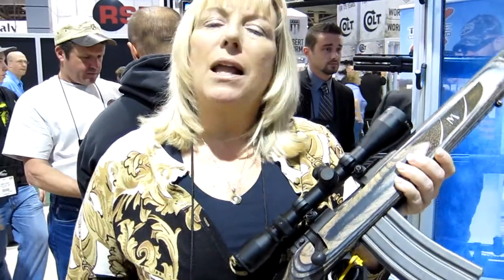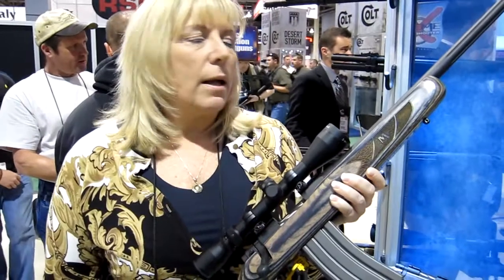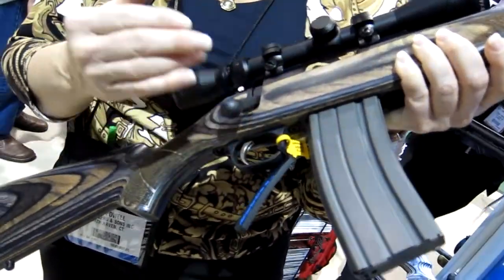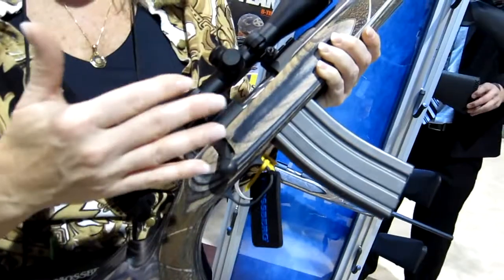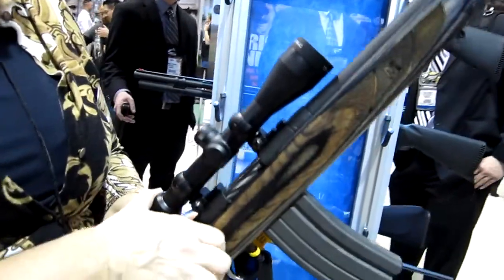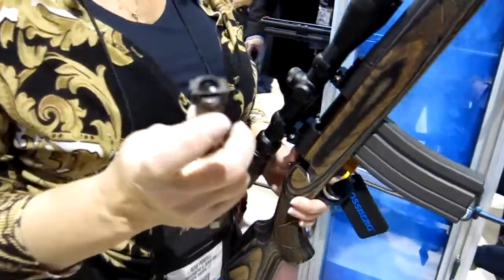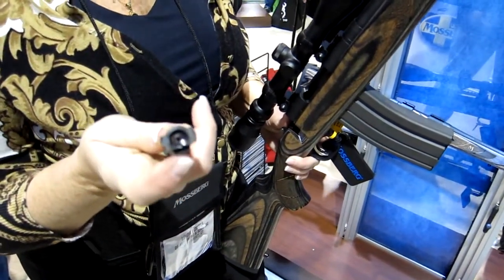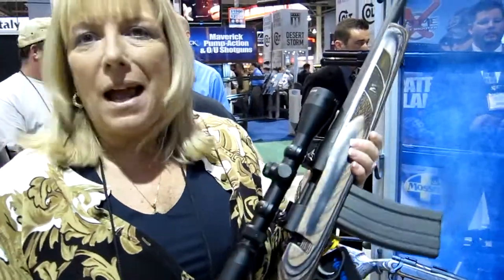Mossberg MVP Rifle - new for 2012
FOLLOW FIREARMS GUIDE ON SOCIAL 👇🏻